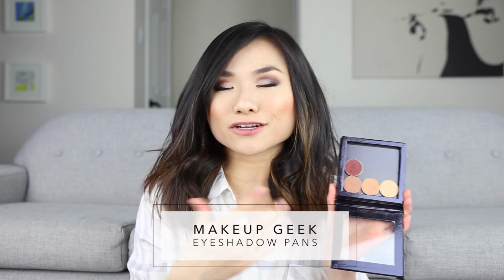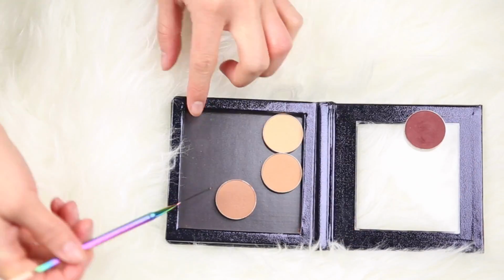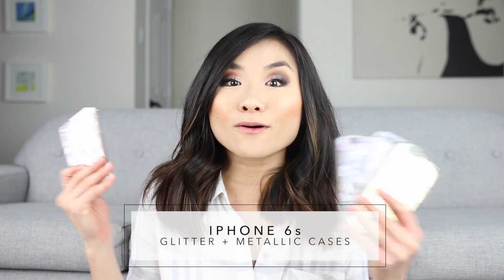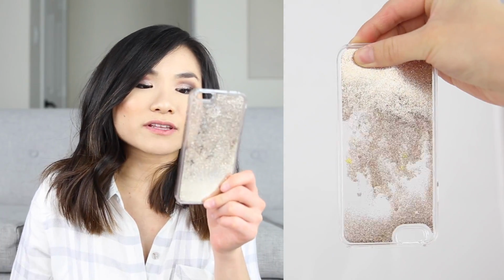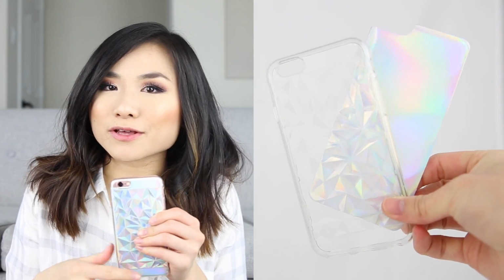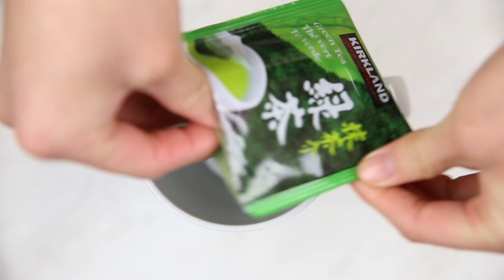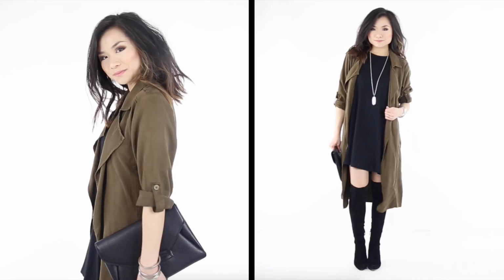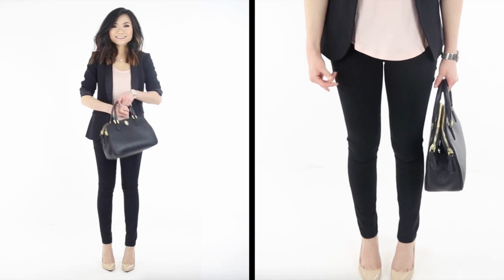JANUARY Favorites | Things I've Been Loving Product Reviews | Miss Louie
** OPEN FOR DETAILS ON FAVS MENTIONED **

Happy Sunday!! Bringin' back the monthly favorites segment (^.^) except it's not just fashion/beauty this time around. I want to share anything I'm loving including tech, food, services media and well... anything with you guys!! Hope you enjoy!

💙  SIZING DETAILS 💙
I'm 5'2" - 105 lbs - Size XS or S or 32C in tops - Size 00 or 0 in jeans/pants

💛 FAVORITES MENTIONED  💛

#2: Kat Von D Shade + Light Eye Contour Palette

#3: Suave Lux Styling Blow Dry Spray

Unicorn Glitter Floating Case
Gold Glitter Floating Case
3D Diamond Pyramid Holographic Case
Sonix Clear + Gold Foil Cases

#5: Maeda-En Green Tea Matcha Boosters! (SWEETENED flavor is my FAV)

#6: Brown Relaxed Trench Coat [Size XS]

#7: Satin Trim Black Fitted Tuxedo Jacket [Size 2]

#8: 3 Favorite Shows of JAN
JESSICA JONES
MASTER OF NONE
FARGO

Periscope: MissEJLouie